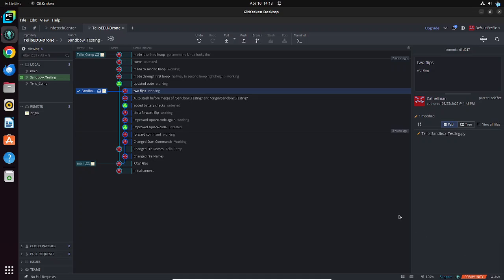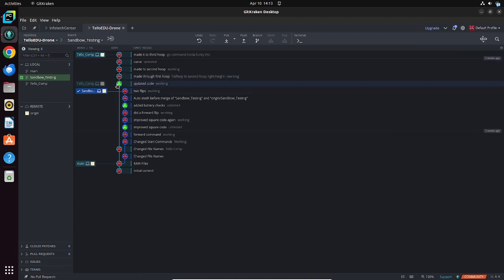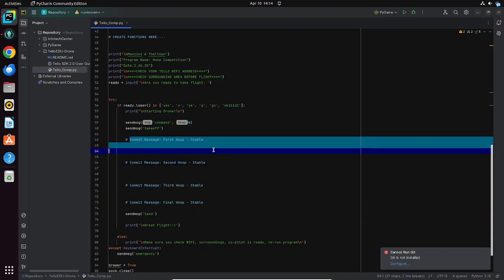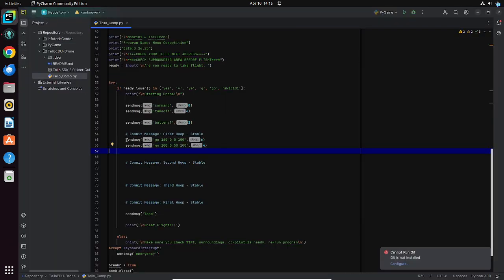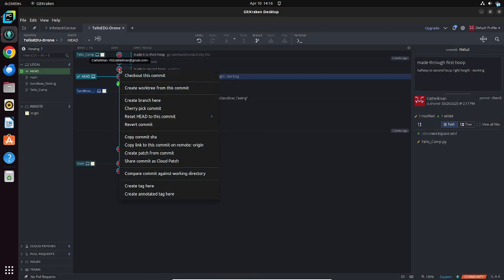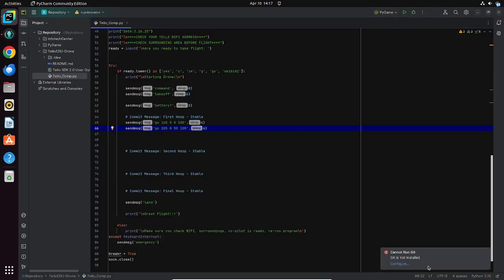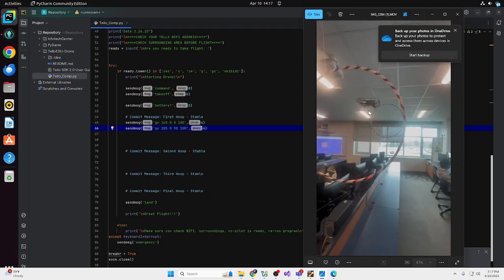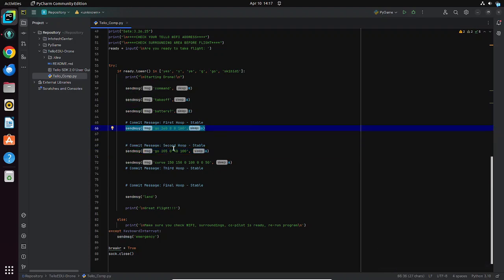Tello Drones EDU